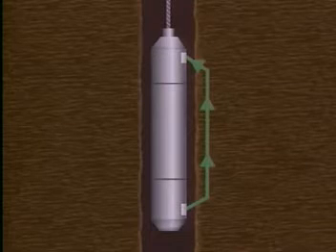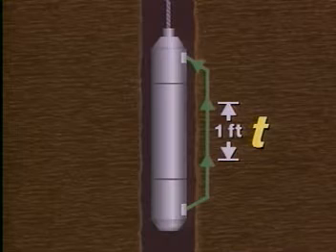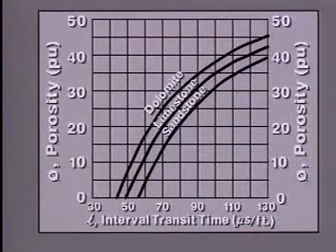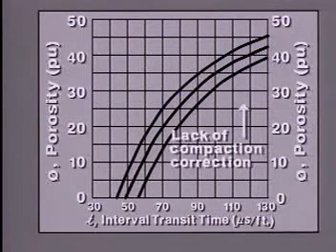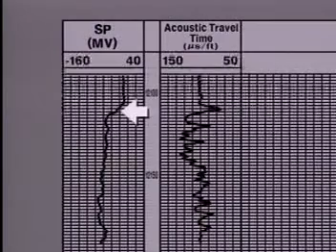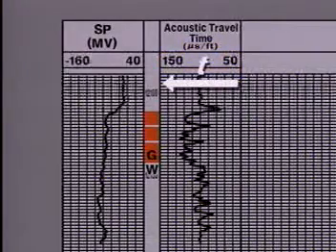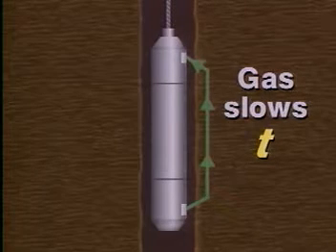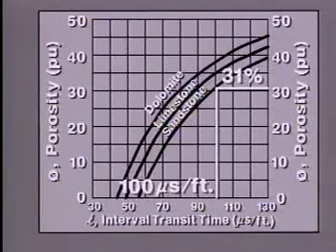Well Logging : Sonic Log